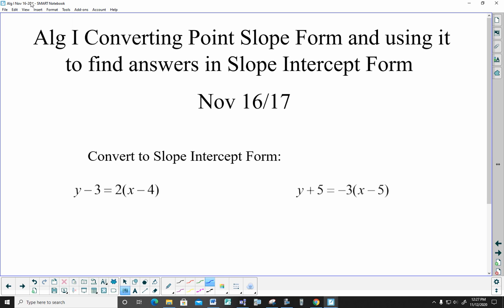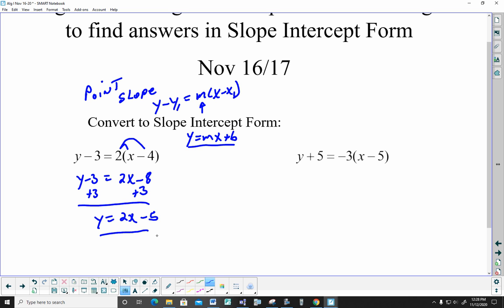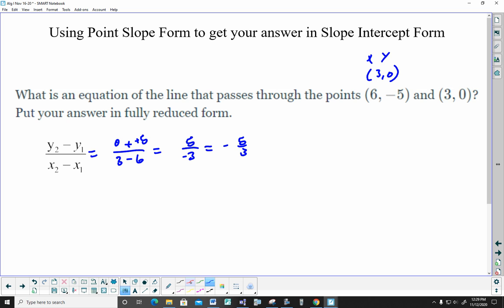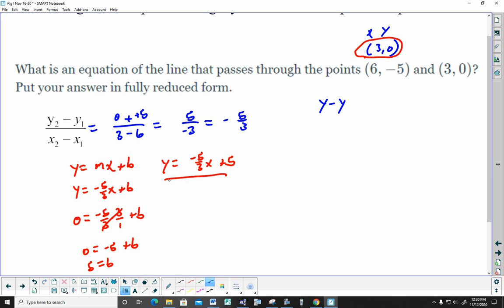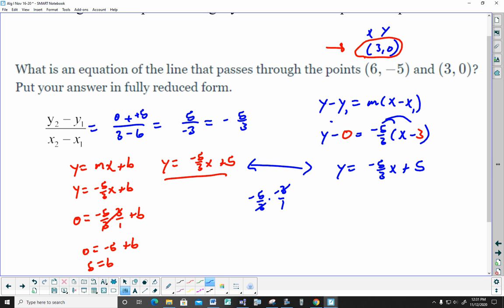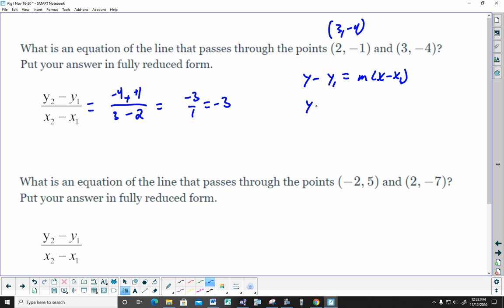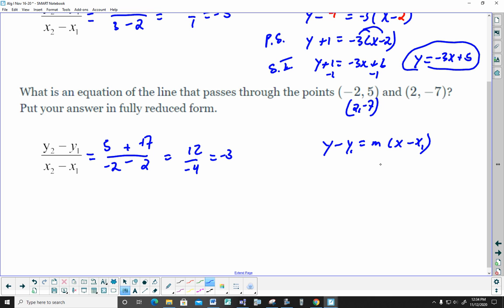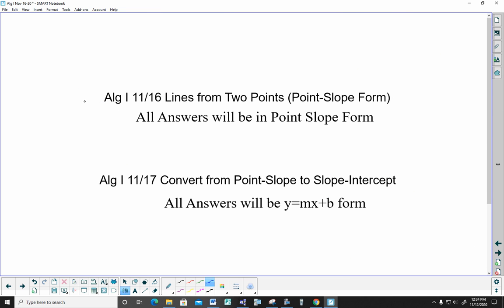Alg I Nov 16 Converting Point Slope